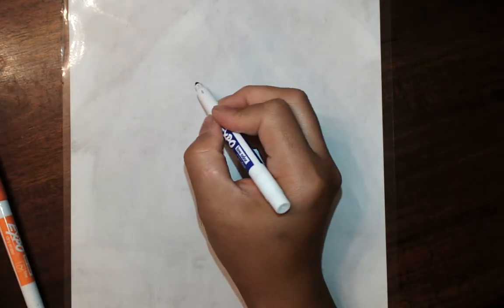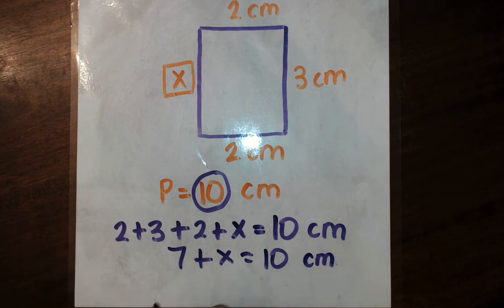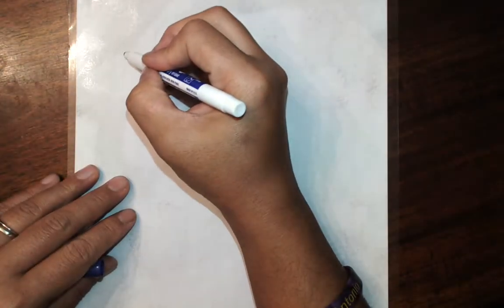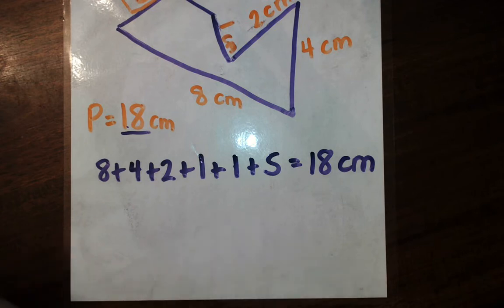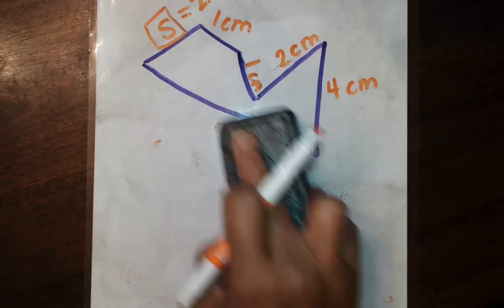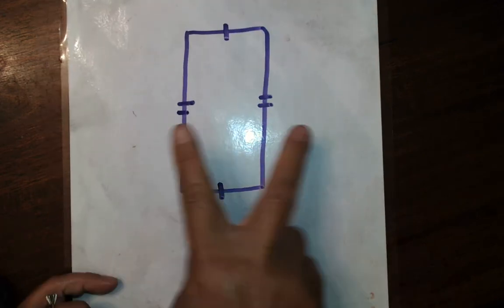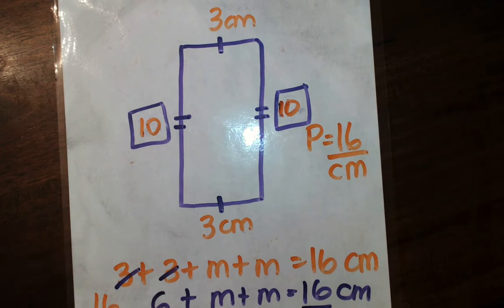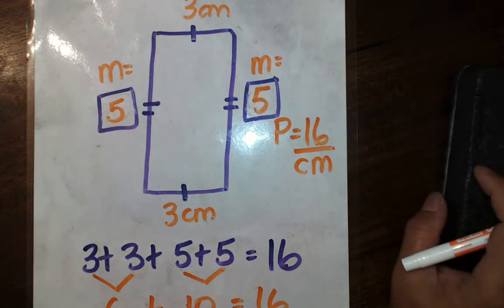Chapter 11, Perimeter, Part 3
In this video, I show how to find the unknown side lengths when we have to total perimeter.